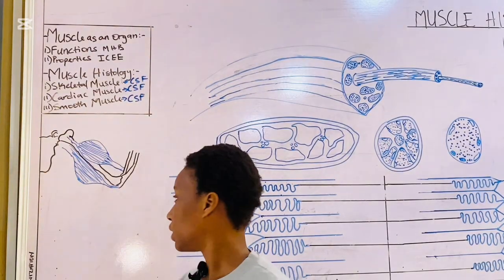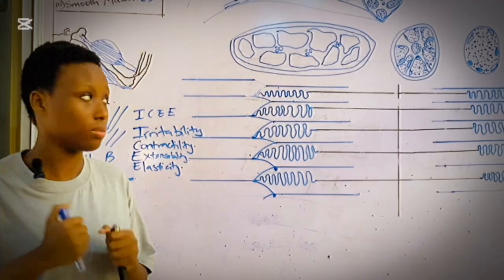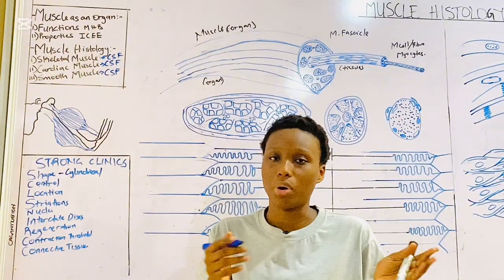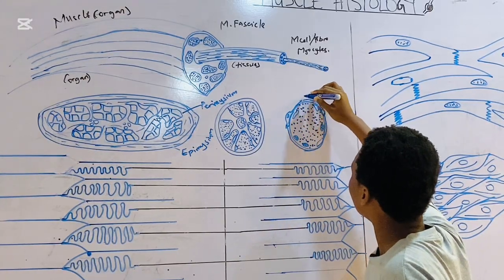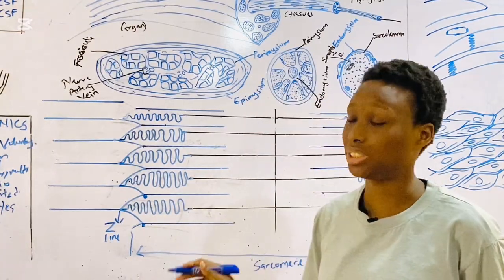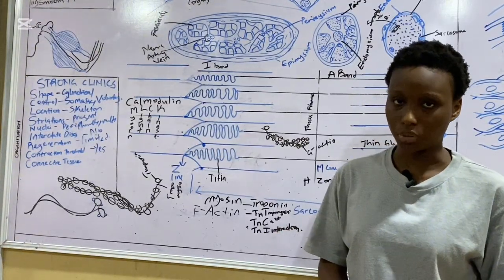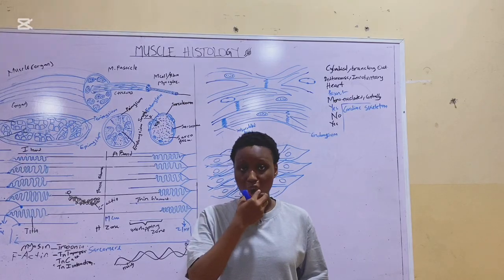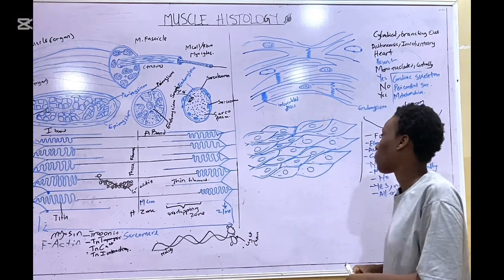HISTOLOGY OF MUSCLE {MUSCLE HISTOLOGY}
This video gives an insightful understanding of the Histology of the different types of Muscle Tissue